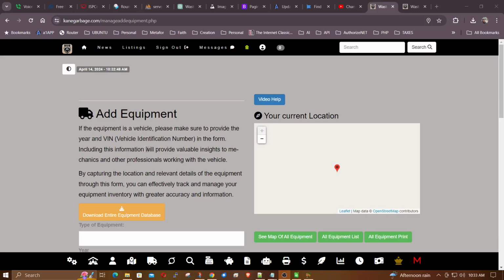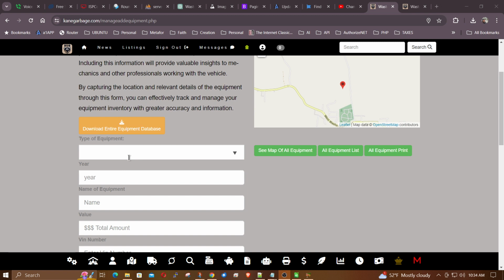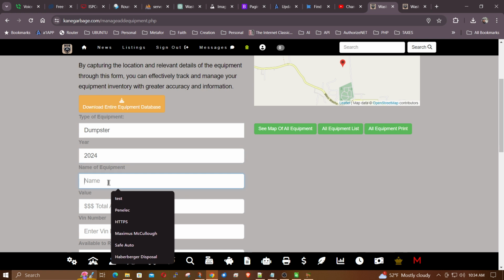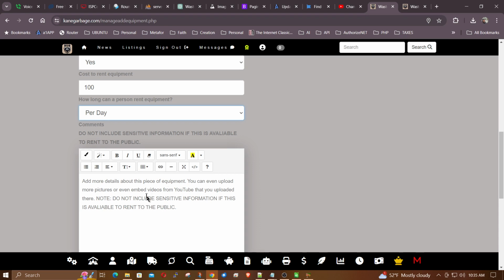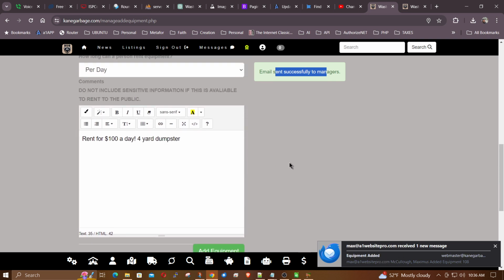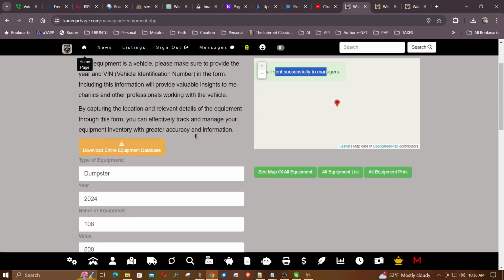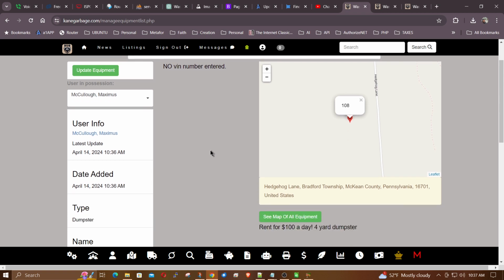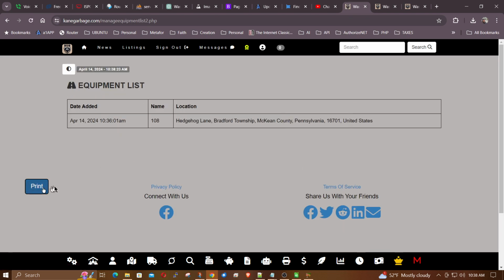ADDING EQUIPMENT WASTE MANAGMENT PANDA SOFTWARE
Tracking and managing your equipment becomes a breeze with the Geo location features offered in our app. Whether it's trucks, dumpsters, or other rental equipment, you can always stay informed about their whereabouts through this feature. The application begins by retrieving your current Geo Location, which is then displayed on the map shown on this page.

To illustrate the process of adding new equipment, let's delve into the steps involved:

• Start by accessing the equipment management section of the app.

• Click on the "Equipment" option to initiate the process.

• Fill in the necessary details, such as equipment type, description, and any other relevant information.

• If available, you can also specify the initial Geo Location of the equipment using the map display.

• Once all the details are entered, save the information to complete the addition of the new equipment.

By following these steps, you can easily add and manage your equipment within the application. The Geo location feature ensures that you have real-time visibility of your equipment's location, allowing you to optimize logistics, track usage, and enhance operational efficiency.

With our user-friendly interface and comprehensive equipment management tools, keeping tabs on your equipment has never been easier. Enjoy the benefits of streamlined equipment tracking and improved decision-making through the power of Geo location.